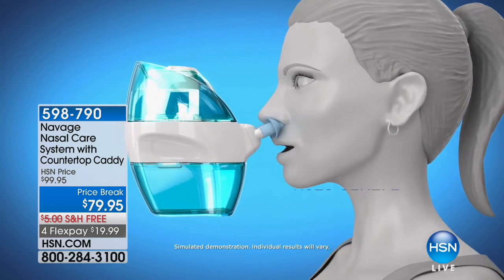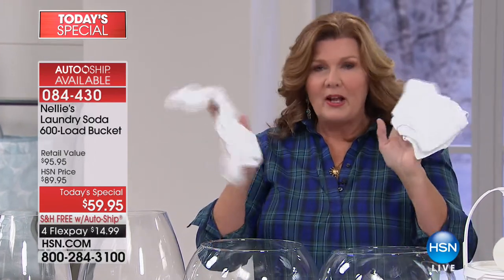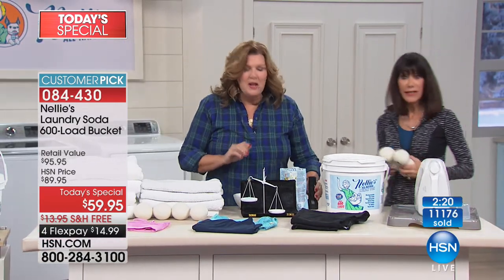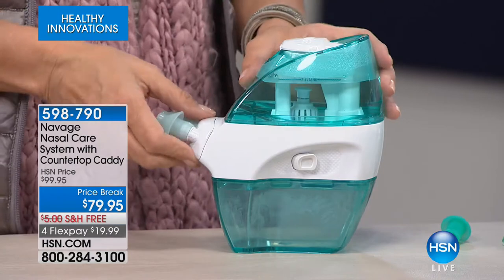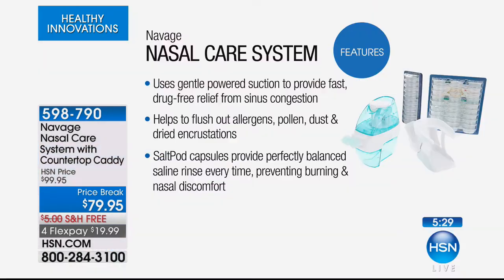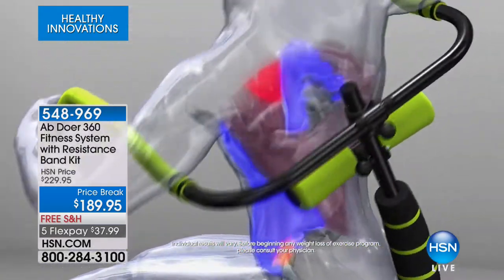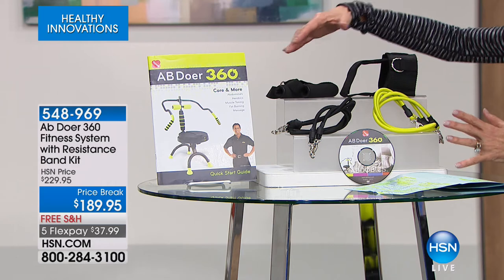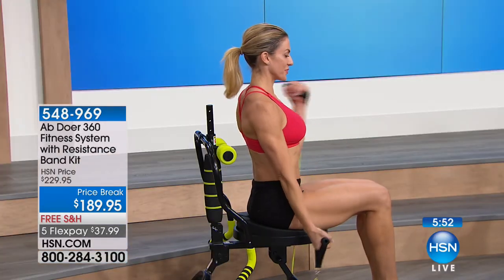HSN | Healthy Innovations 01.03.2018 - 01 PM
Don't worry be Happy, we're here to help you on your health journey to lead a fit lifestyle everyday. Make your year full of feel-good moments, managing stress, cooking with good ingredients, living the best life, every single day with exercise.